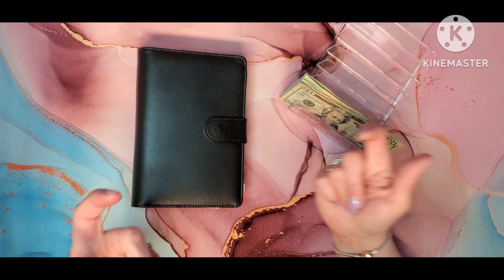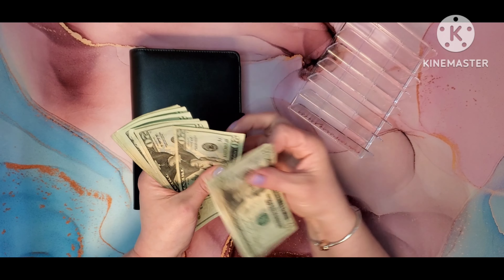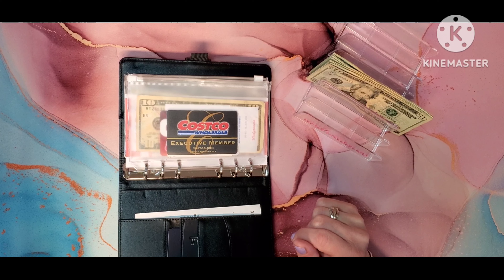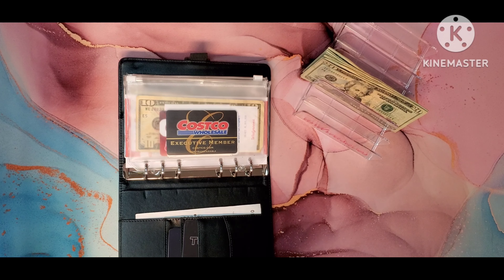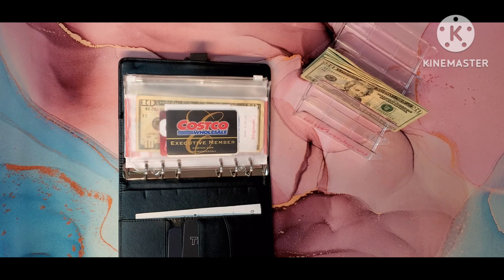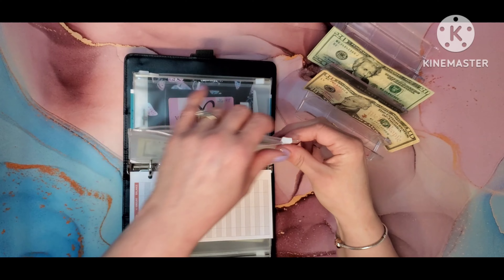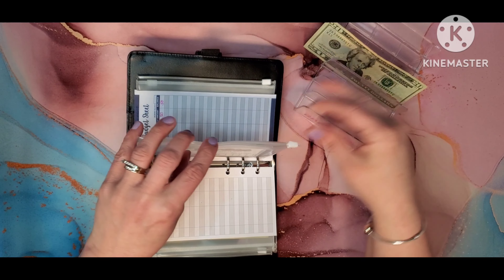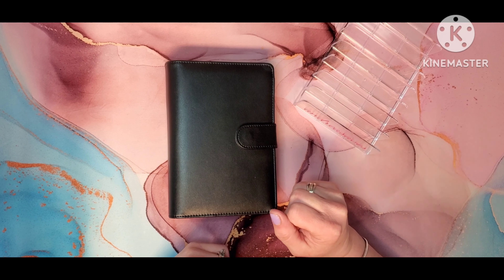Everyday spending binder - weekly $200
bcl by @budgetingapryl5640
Round 5 week 4

Mailing Address-
Andrea
Maple Valley, WA 98038

I am not a financial advisor. This channel and the content included is just what I am doing to try to pay off debt, save money, and be able to retire